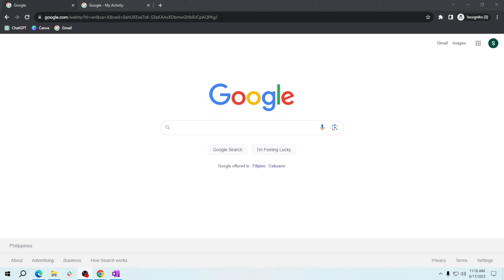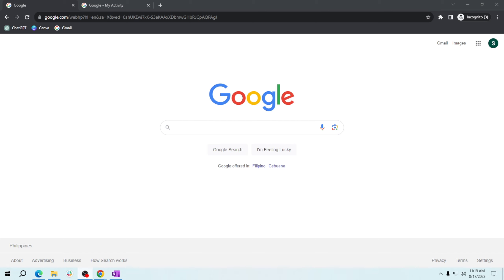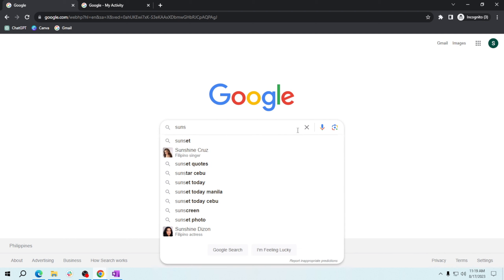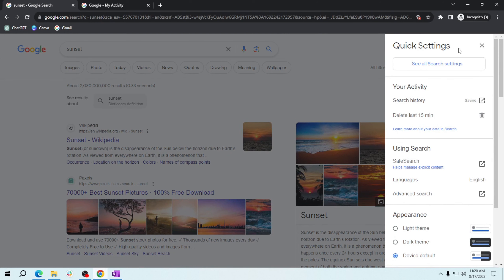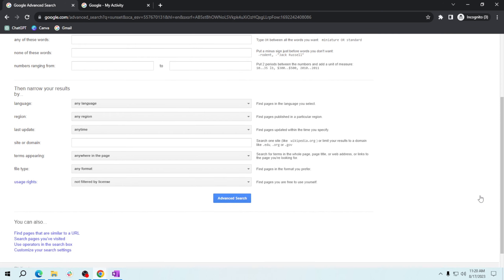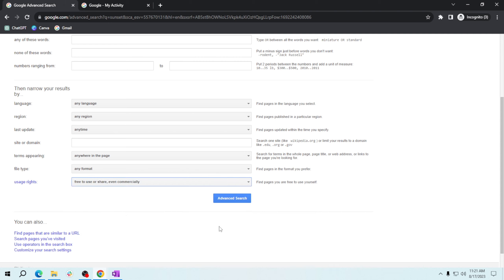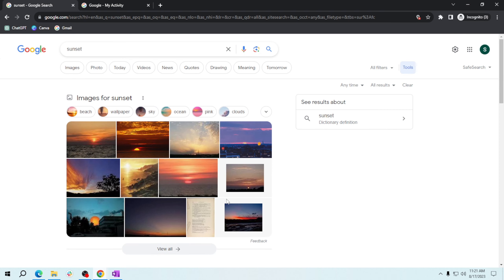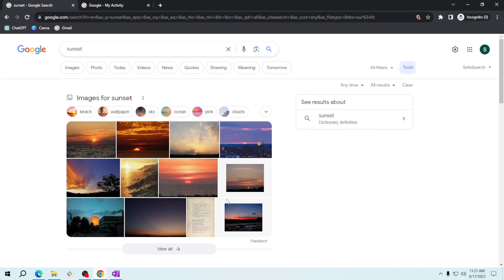How to Find Public Domain Images using Google Images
In this video, I'll show you How to Find Public Domain Images using Google Images.

In this video, I will show you how to locate public domain images using Google Images. Discover a straightforward way to find high-quality images that can be freely used for various purposes without any copyright restrictions. Learn how to navigate Google Images to access a treasure trove of visuals for your creative projects, presentations, or personal use.